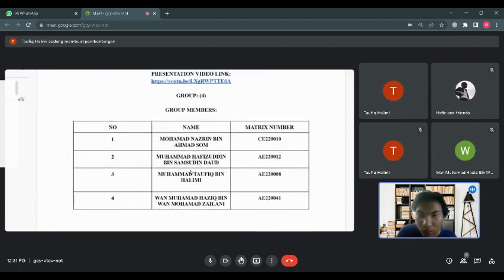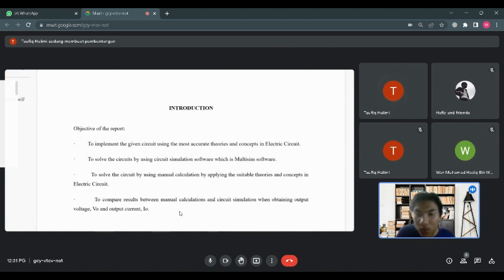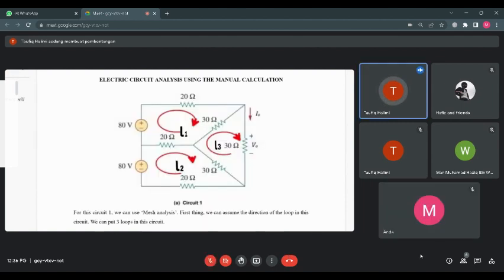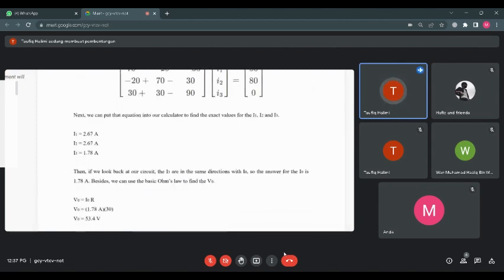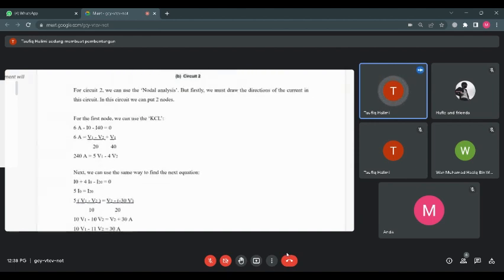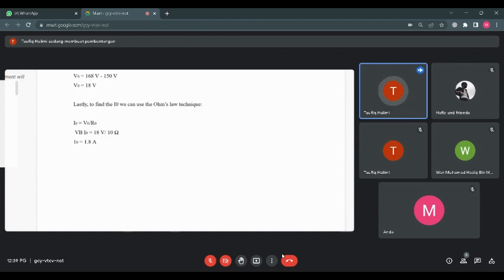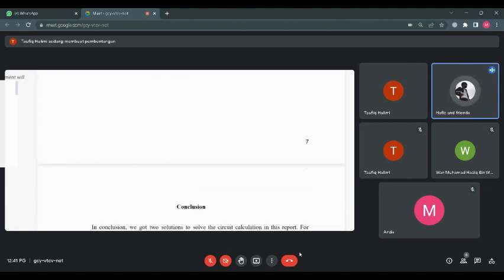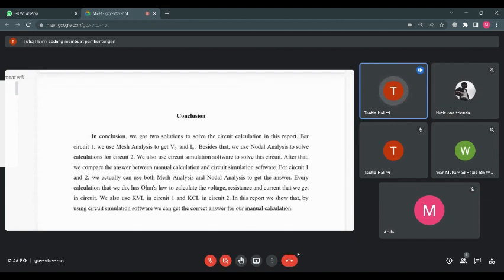EC PRESENTATION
BEV10303:ELECTRICAL CIRCUIT I(SEM1/20222023)
LECTURE NAME : PROF. MADYA IR. TS. DR. MUHAMMAD SAUFI BIN KAMARUDIN